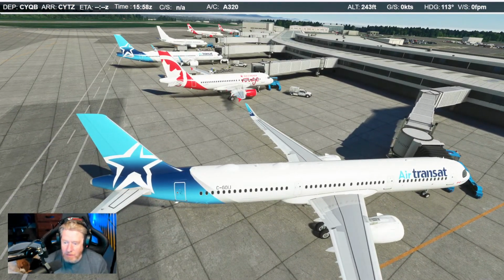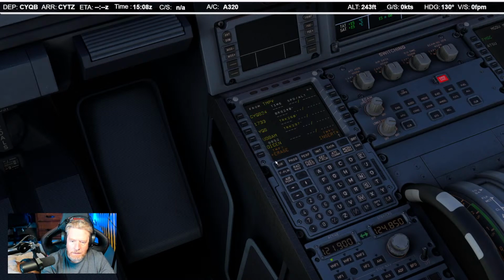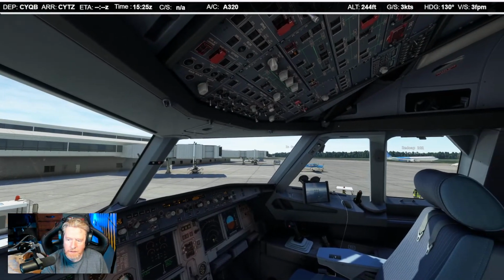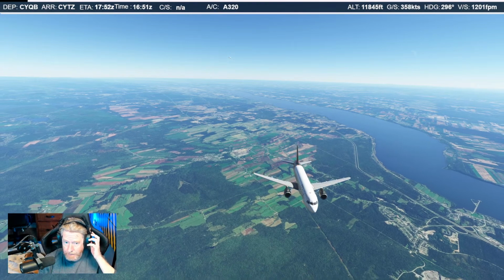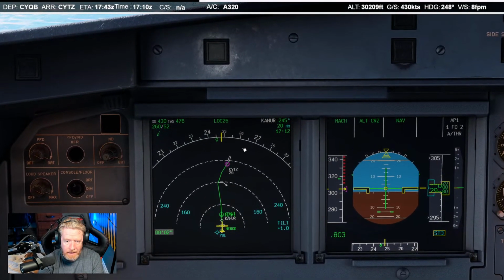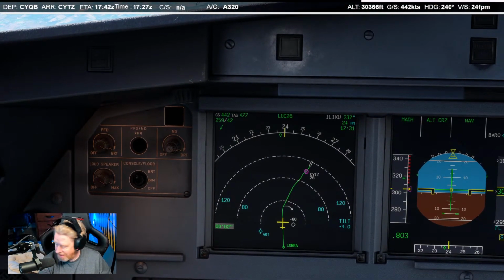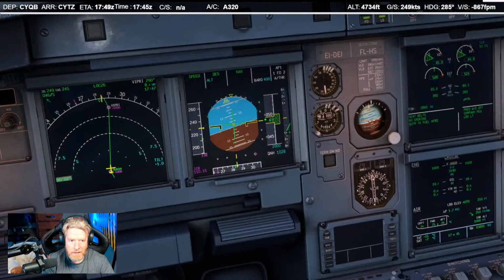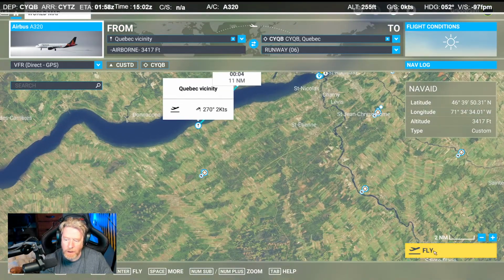[MS Flight Simulator] A320 Fenix - Quebec (CYQB) to Toronto City (CYTZ) with FSLTL Traffic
Streaming every Sunday at 21:00 IRL/UK
time!